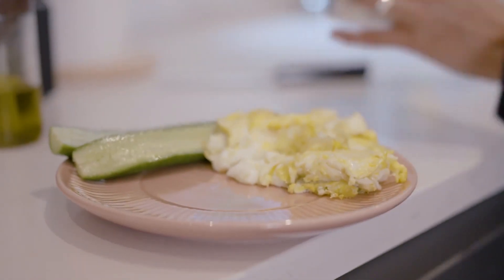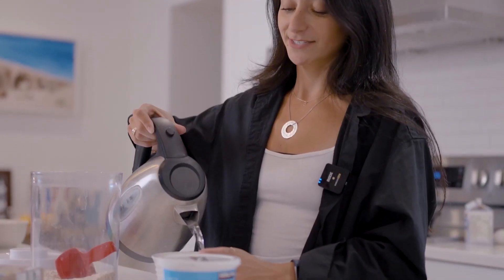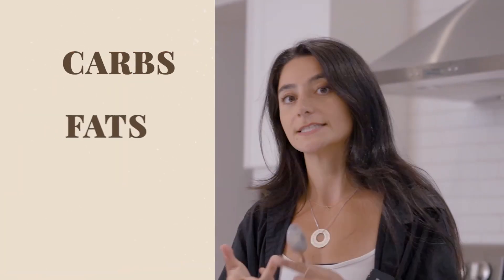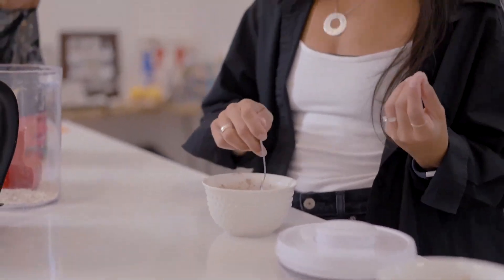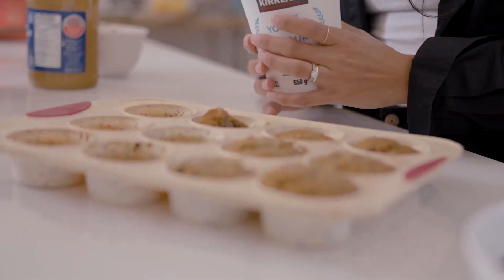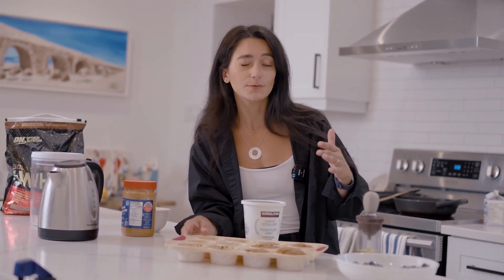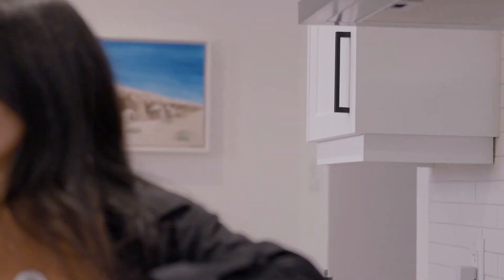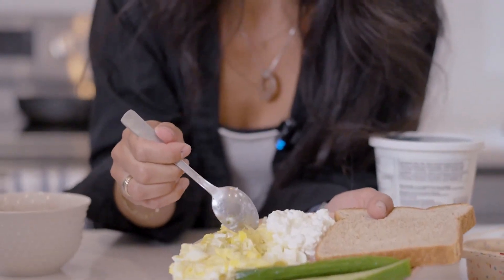Breakfast of champions | Doctor's four favorite breakfasts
In this video, I share my four go-to breakfasts !
Eating healthy isn't always easy, but these four breakfasts get me through every single day of the week.
They're my four go-to breakfasts, they cover all the macronutrients and  help me start the day the best way possible.
These breakfasts take me less than 5 minutes to make and sustain me for several hours!

0:00 Intro
0:21 Breakfast#1
1:43 Breakfast #2
2:45 Breakfast #3
4:20 Breakfast #4

My kitchen essentials:

Sign-up to the waitlist for my recipe guide coming soon!

Check out my 4-week workout program + nutrition guide for a sustainable approach to build your strongest self, inside out.

Filming material:
🔭Tripod LED lights
💡Ringlight with tripod
FOLLOW ME 💬 ✨

The information on the Doctor Rosi's YouTube channel is provided with the understanding that the this channel is not rendering medical advice or recommendation. The information provided in these videos should not replace consultations with qualified health care professionals to meet your individual medical needs.